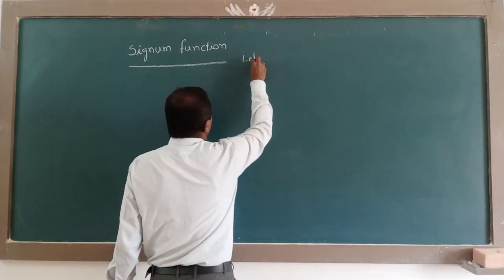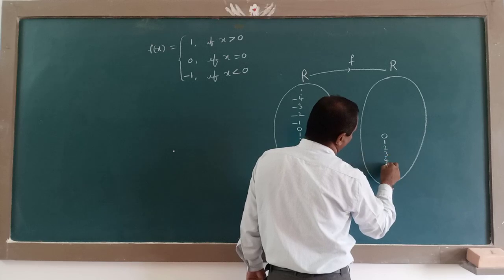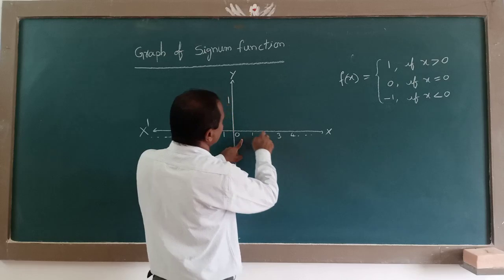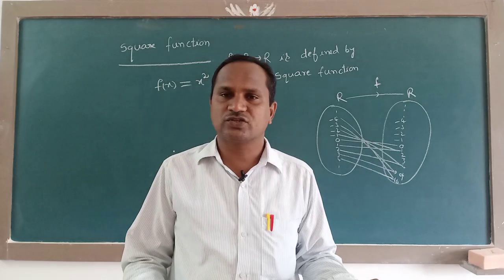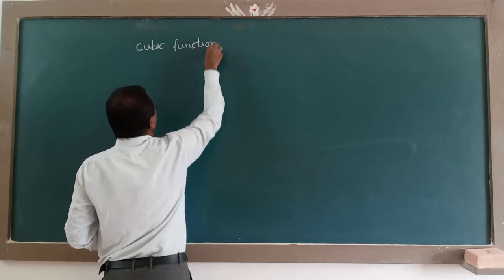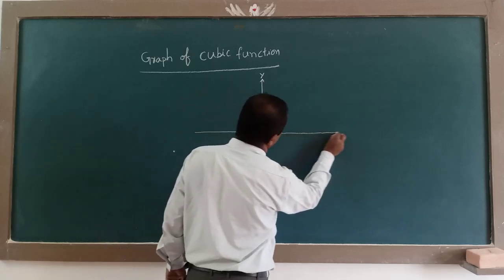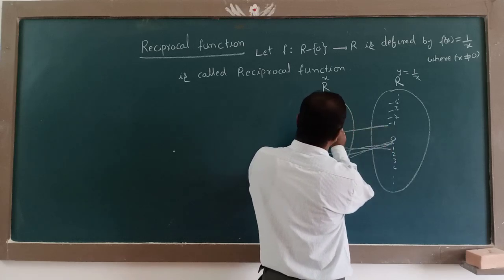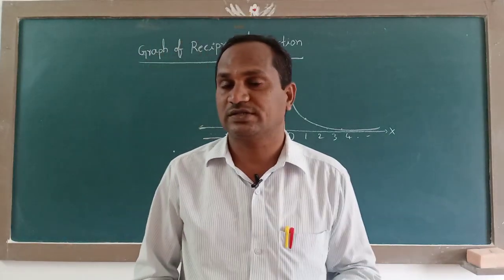CHAPTER-2: RELATIONS AND FUNCTIONS PART-11